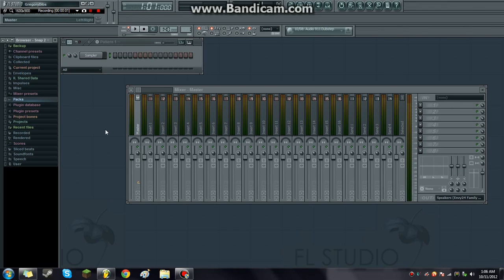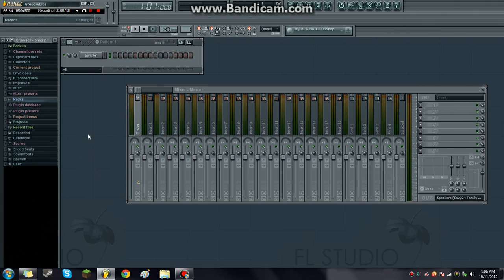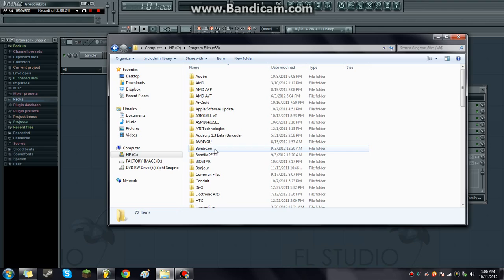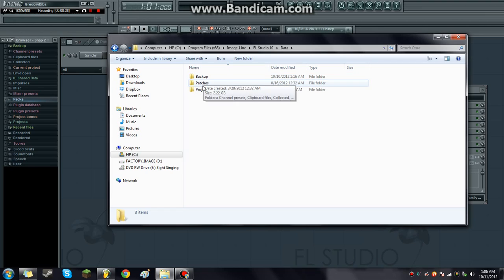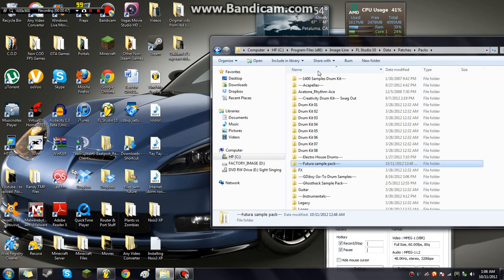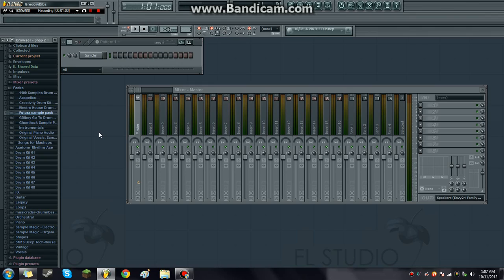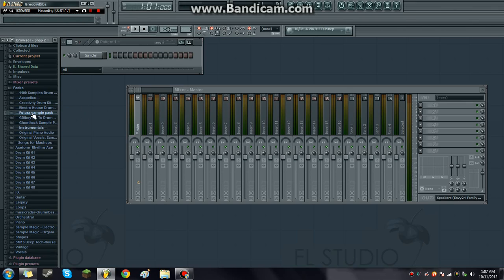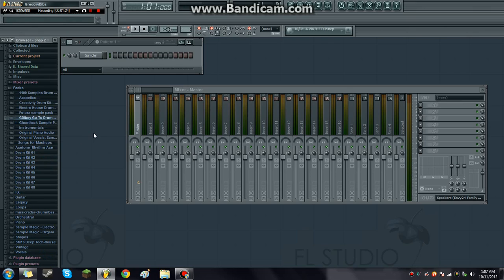How to load Samples into FL Studio (Tutorial)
Here's my second sound software tutorial, explaining how to add and access samples in FL Studio 10. My next tutorial will elaborate on what one can do with samples, and will introduce the concept of plugins.